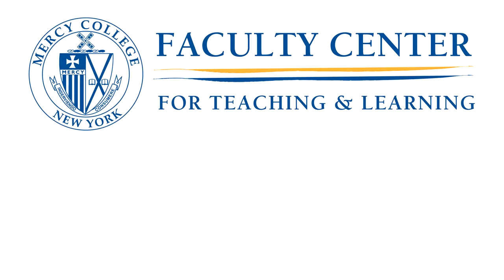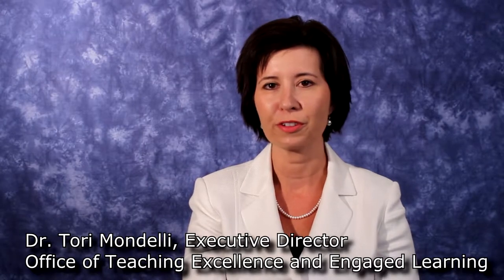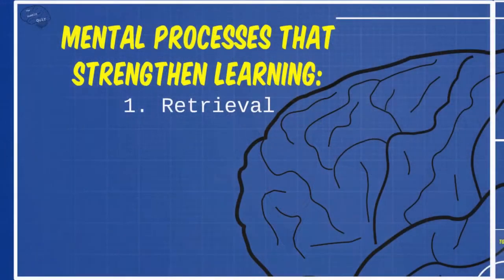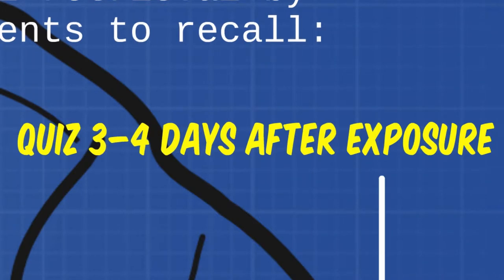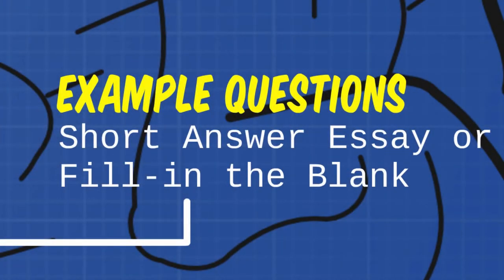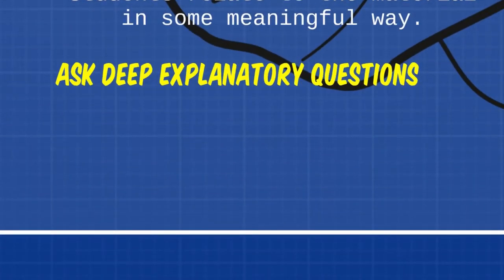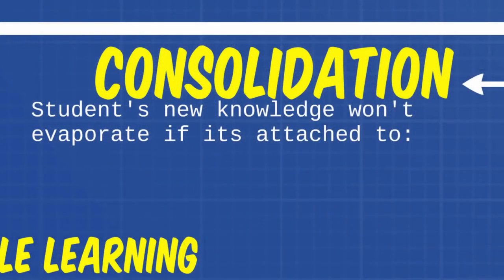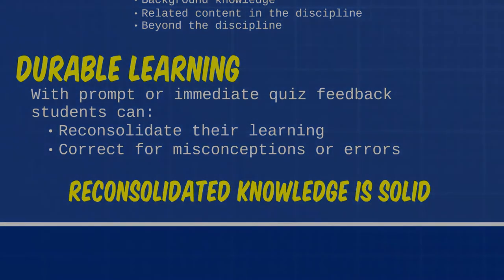The Awesome Power of the Humble Quiz - FCTL à la carte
Dr. Tori Mondelli argues that the low-stakes quizzing has an enduring impact on learning.